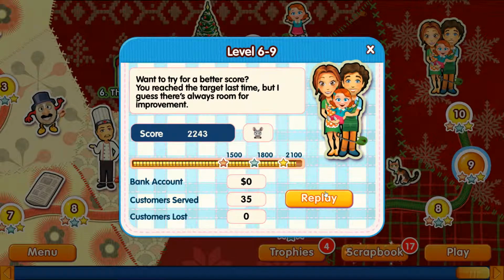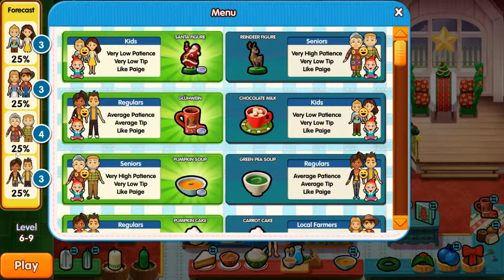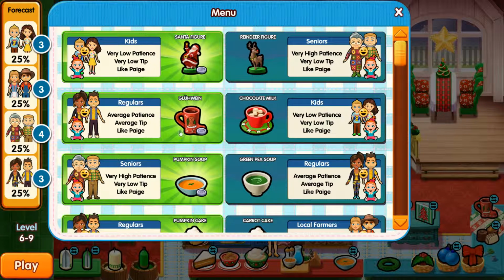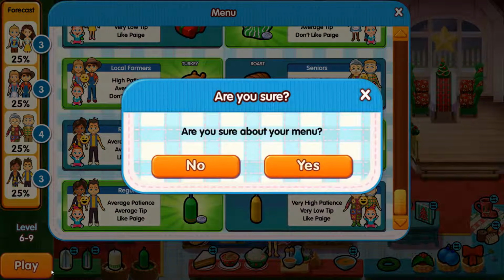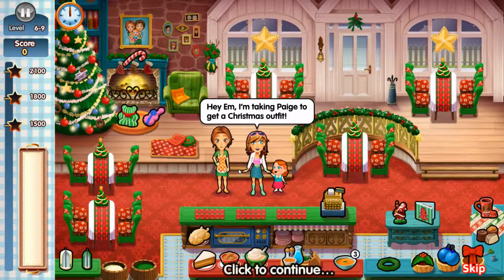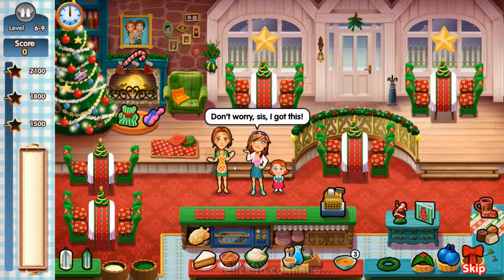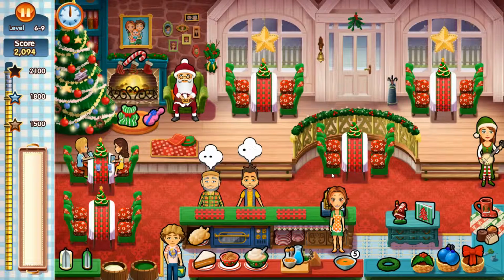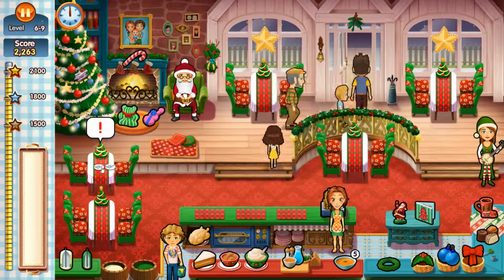Delicious: Emily’s New Beginning Advanced 3-Star Playthrough – 6. The Farmhouse Level 9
Delicious: Emily’s New Beginning Advanced 3-Star Playthrough – Day 6 Level 9 with Commentary
GaminJosh Live: Tuesdays, Thursdays and Sundays (Time and episiodes subject to change)